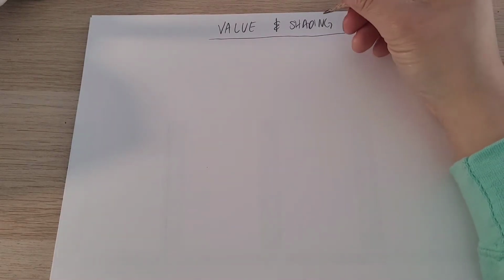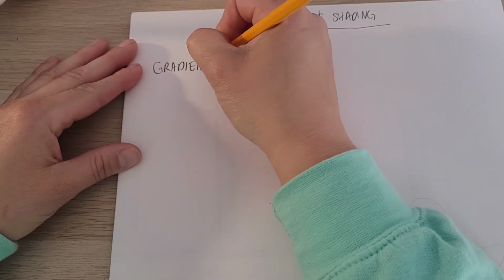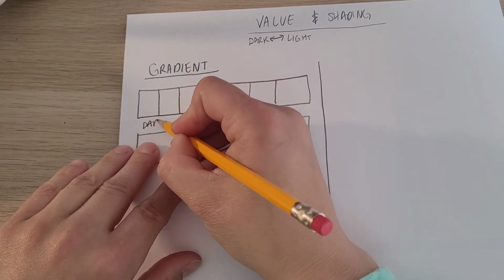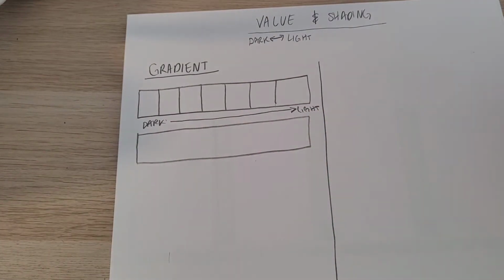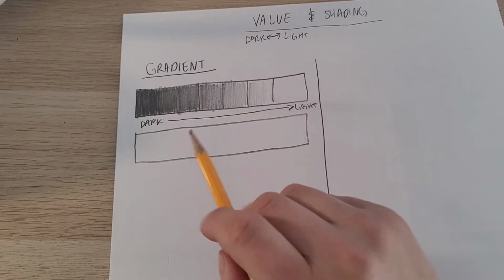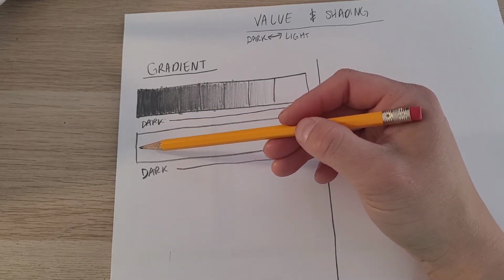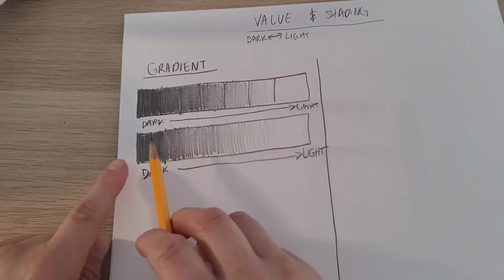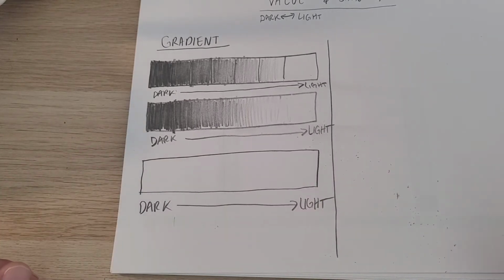Mini Project: Value and Shading